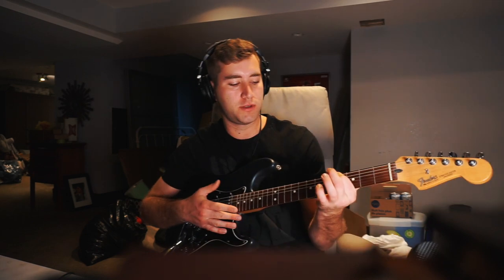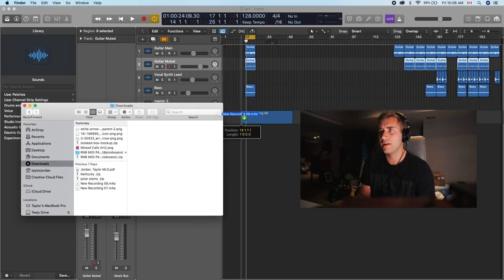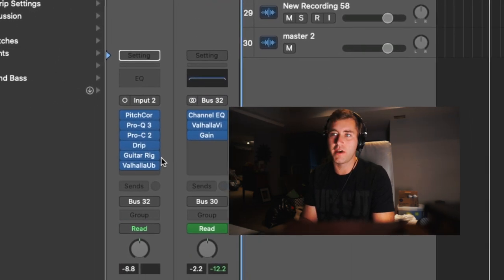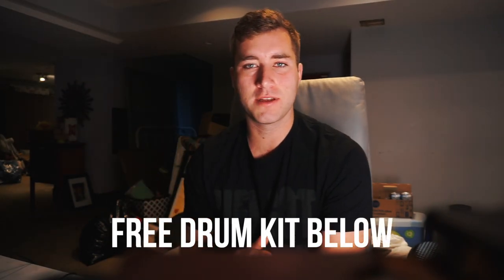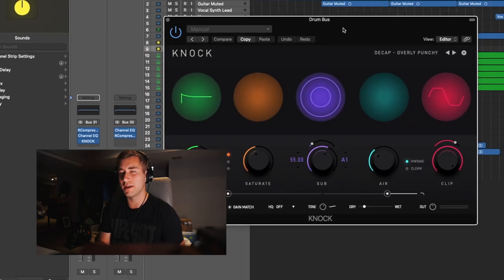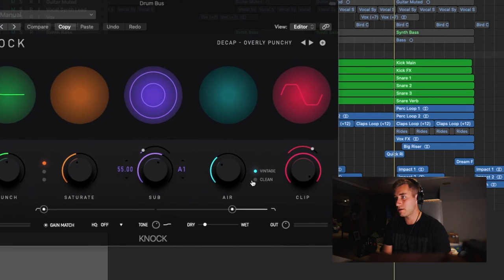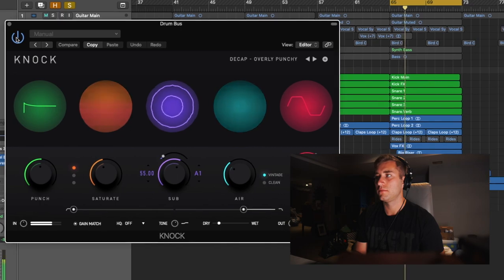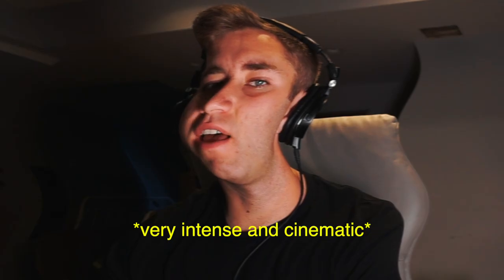how to make NOSTALGIC indie beats